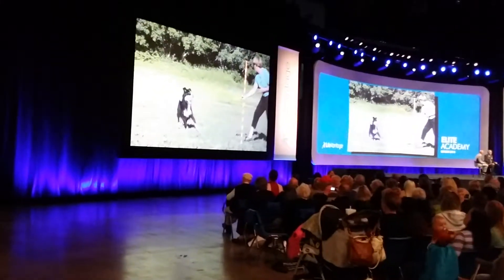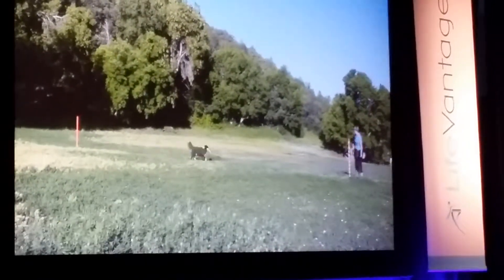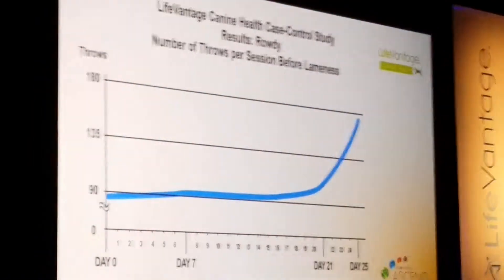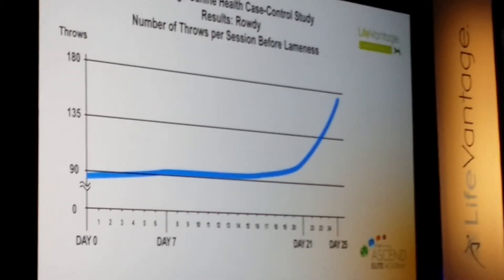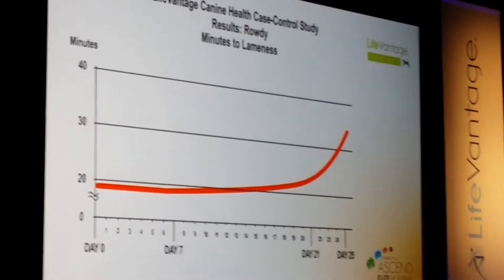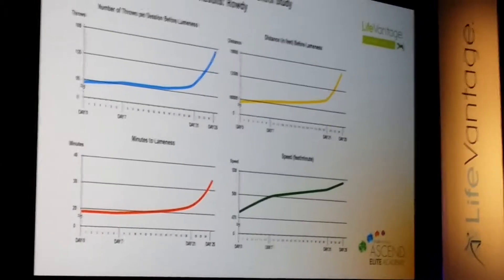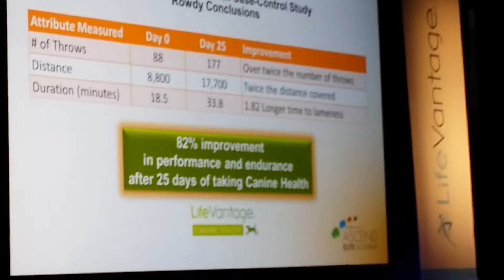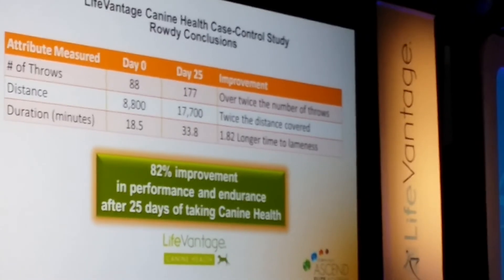LifeVantage Introduces Petandim (Canine Health) 20131018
Canine Health, now called Petandim was unveiled by Dr. Barnett DVM at a seminar in the fall of 2013. I started to video this about 30 to 40 seconds into his presentation so I missed the first bit. I am holding my cell phone so please forgive the quality. .
In this video Dr. Barnett show the results of the trial with Rowdy who loves to play fetch frisby. Look closely what happens after Rowdy is activated with "Petandim" for 21 days.

The Canine Health (Petandim) product was developed by LifeVantage in conjunction with renowned veterinarian and authority on animal nutrition, William Barnett, DVM, who has nearly 40 years of experience in veterinary medicine and in bringing products to market designed to improve animal health. Canine Health includes the same natural active ingredients as Protandim, at dosage levels specifically formulated for dogs, as well as omega-3 fatty acids and Type II collagen. These ingredients have been shown to reduce oxidative stress, support brain, heart and eye function, as well as normal joint structure and function.

Please read the Press Release when Canine Health was introduced to the market in the USA.
Each lot of Petandim is tested by the National Animal Supplement Council (NASC) and is given it's seal of approval.